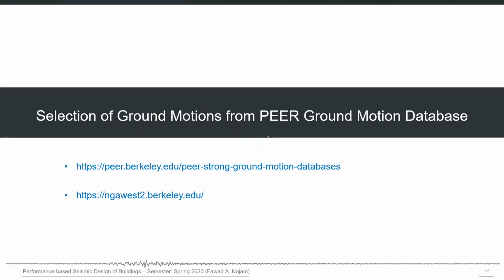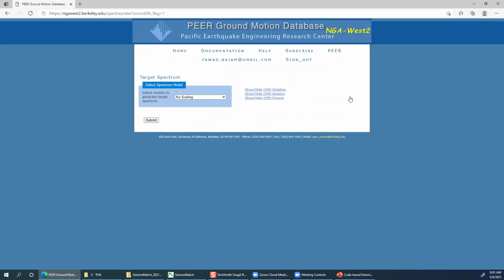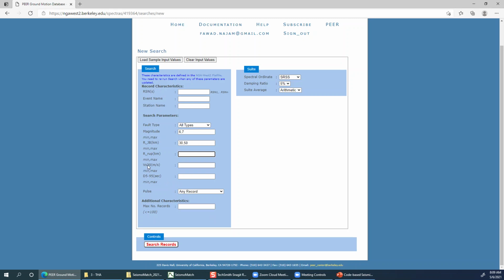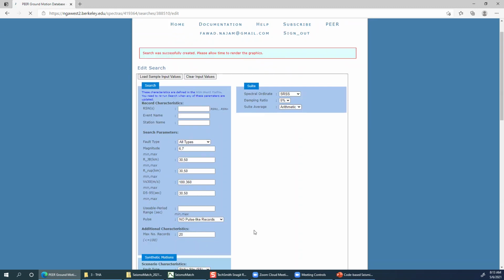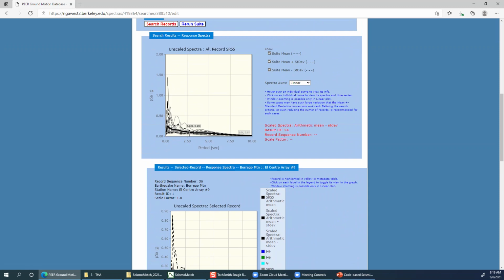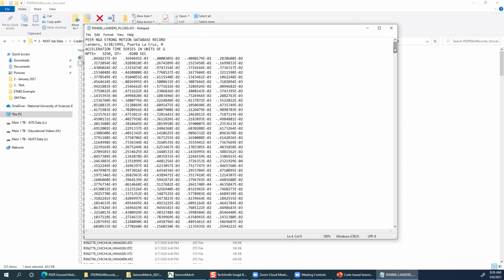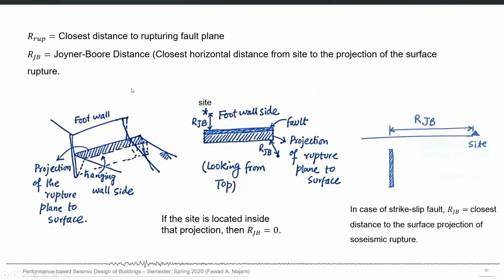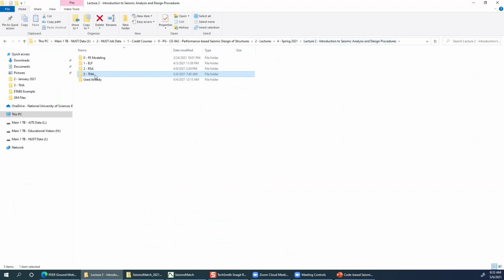Part 5 - Selection of Ground Motions from PEER Ground Motion Database